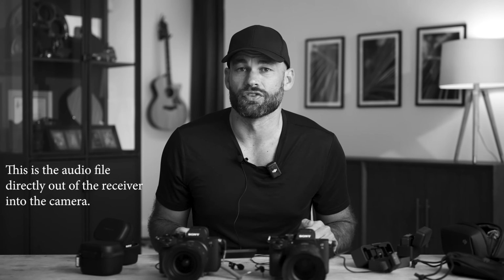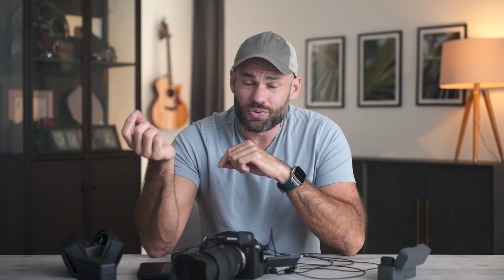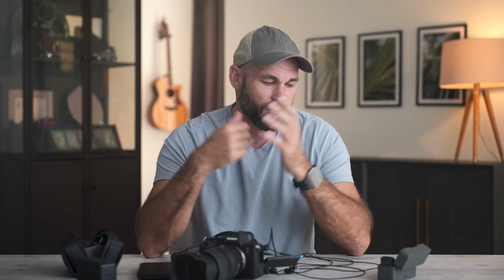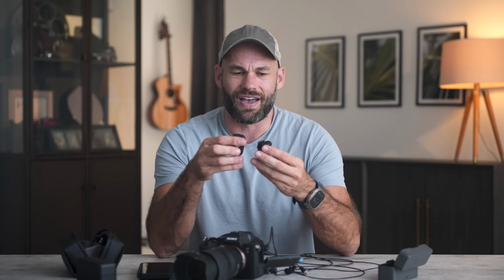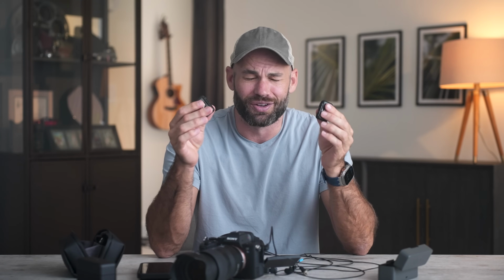DJI Mic 2 Review Update: Bad News